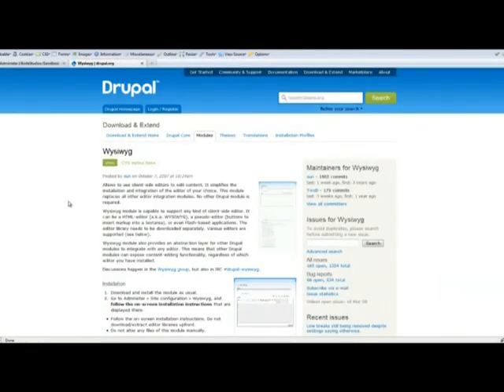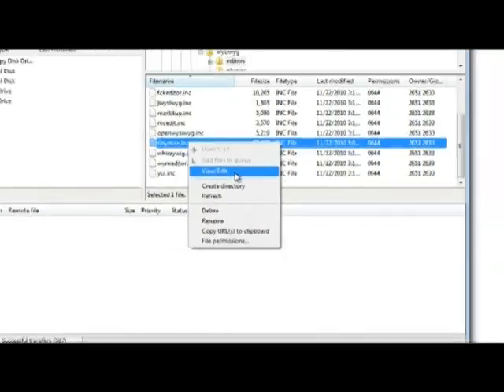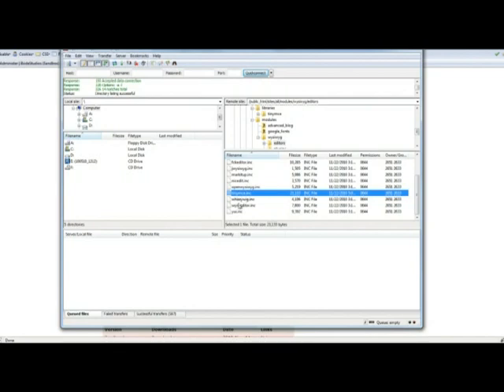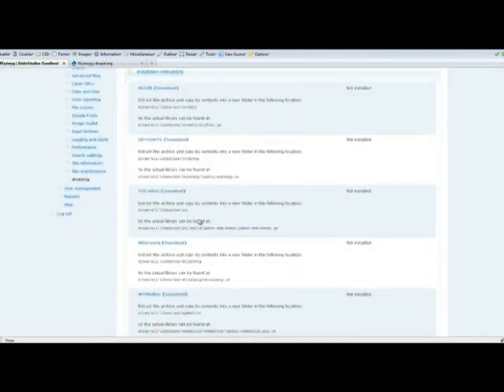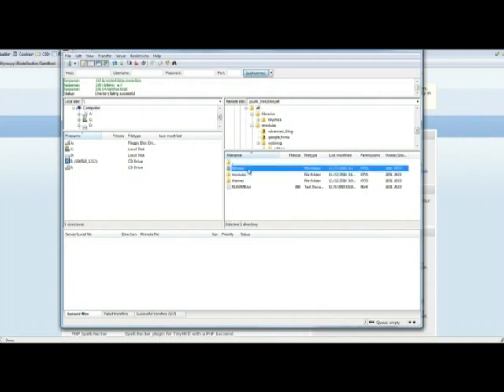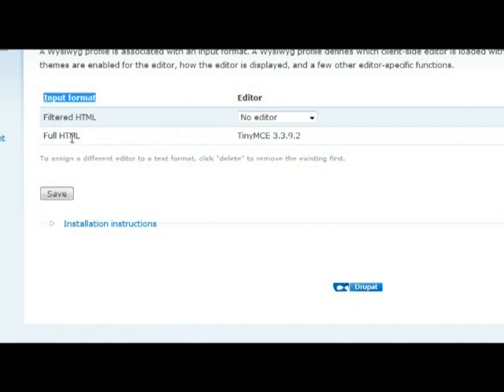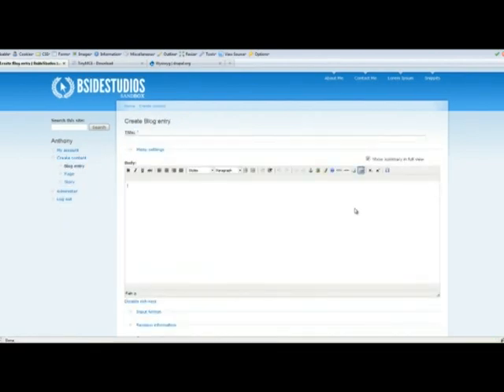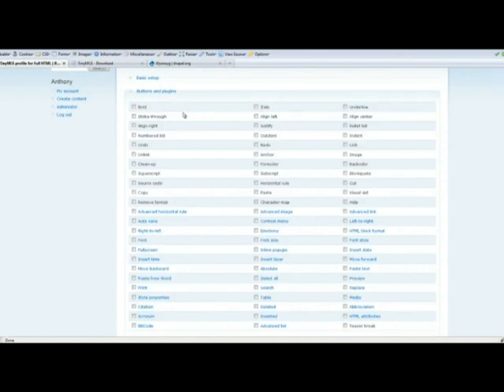Drupal 6 - How to install and setup a WYSIWYG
In this tutorial video you'll learn how to install and setup a WYSIWYG (What You See Is What You Get), more specifically we used TinyMCE in this tutorial. and e-mail us with any questions at